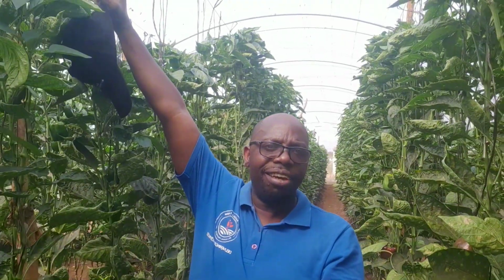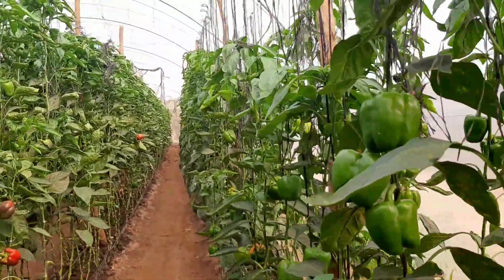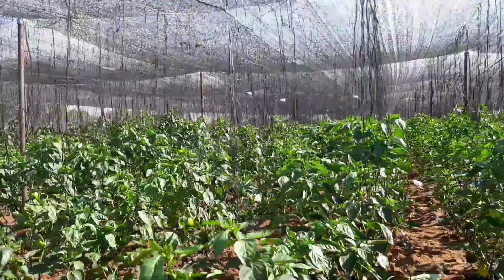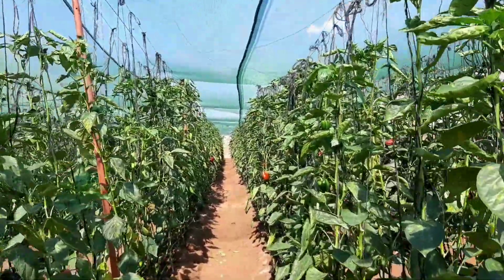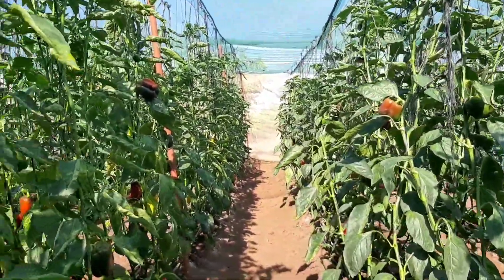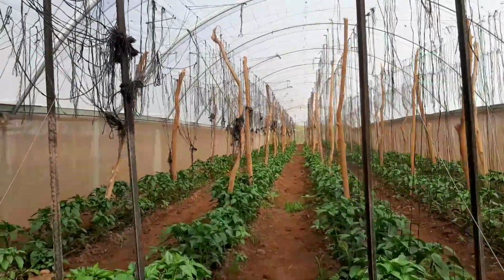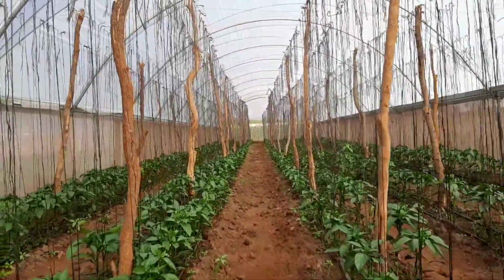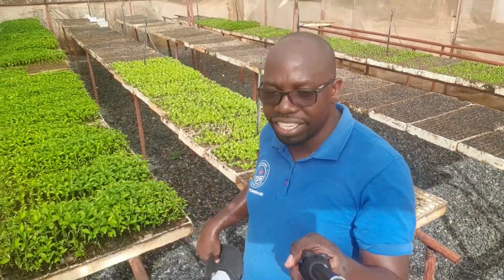Progress Review of Panuka Sweet Pepper Portfolio - Dec 2021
This video provides an update on our sweet pepper production with a focus on crop succession planning and execution.